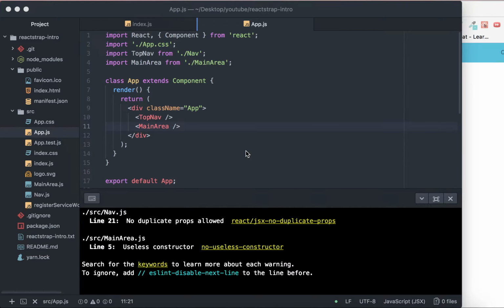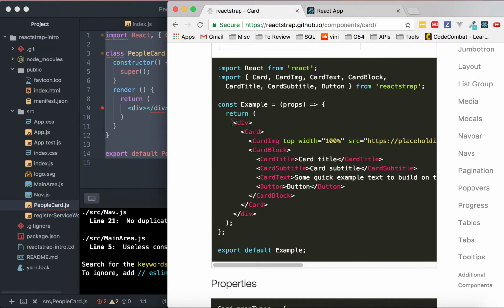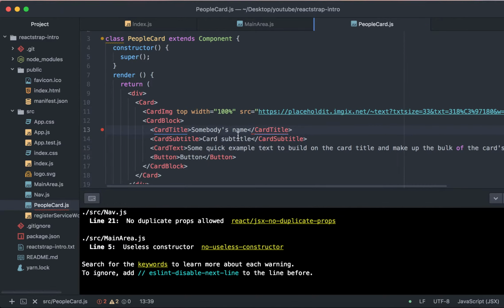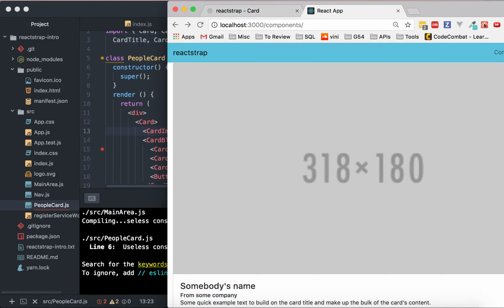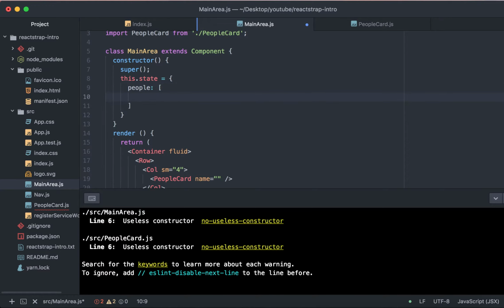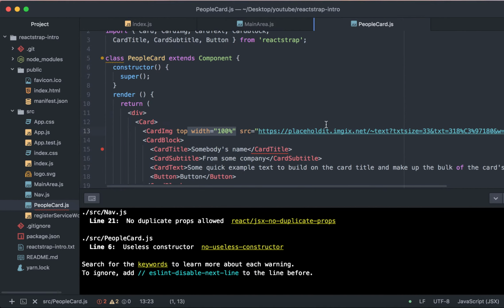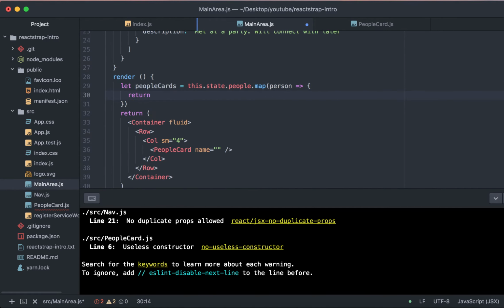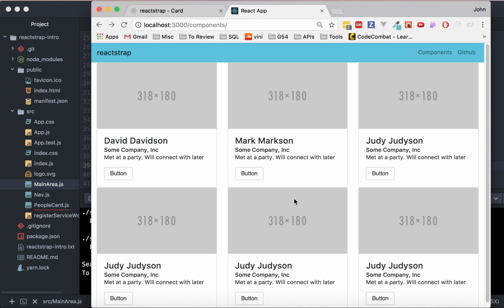Reactstrap - 05 - Cards and iterating over arrays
In this video, we put a card together and iterated over an array to put it on the page